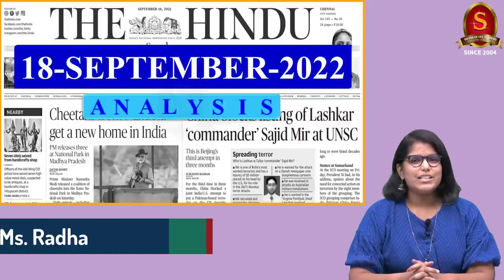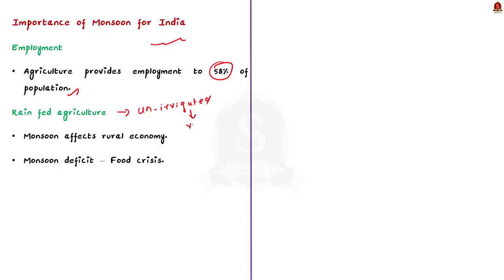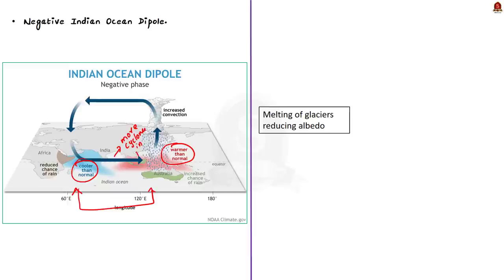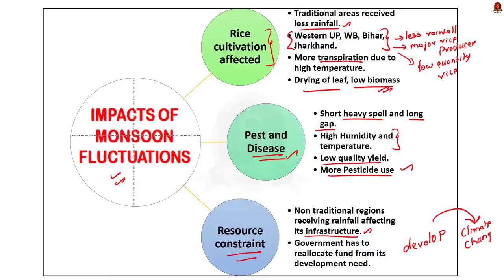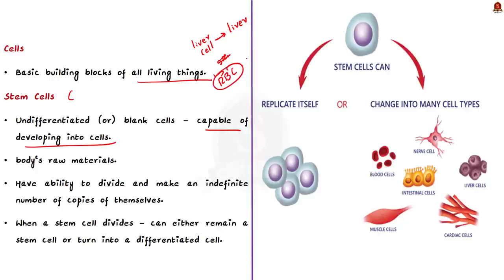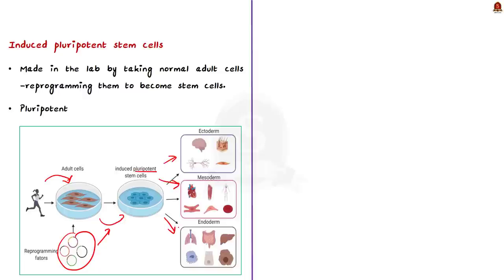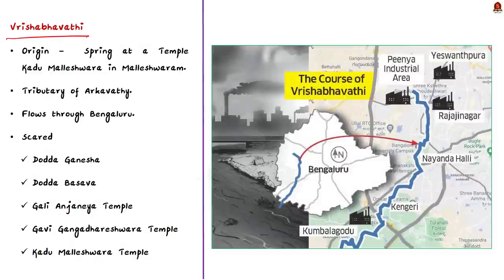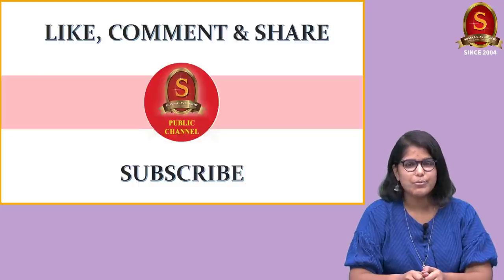The Hindu Daily News Analysis || 18th September 2022 || UPSC Current Affairs || Mains & Prelims '23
Time Stamping
►►Introduction - 00:10
►►List of Topics – 00:09
1. How climate change is altering Indian monsoon (Indian Monsoon, Impacts of Climate Change on Monsoon, Reasons for Delayed Monsoon) - 00:18
2. Promising results (Cells, Stem cells, Types, Induced pluripotent stem cells & its advantages) - 08:26
3. Rise of the rivers (Arkavathy, Vrishabhavathi & Kanva rivers) - 14:06
4. Prelims Practice Questions - 16:14
5. Mains Practice Questions - 17:26

Important topics such as Monsoon ClimateChange StemCells Cells RiversInBanglore InducedPluripotentStemCells are vividly discussed in UPSC Civil Services Exam Perspective in this video, with a special Practice cum Revision session in the end.